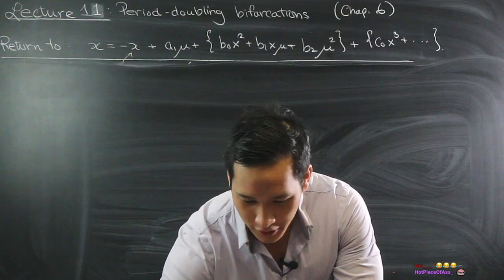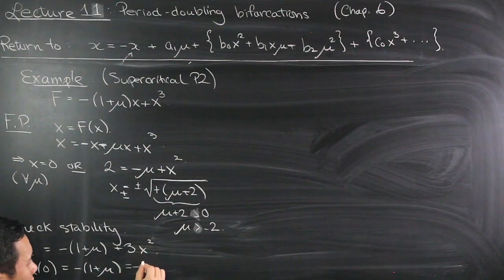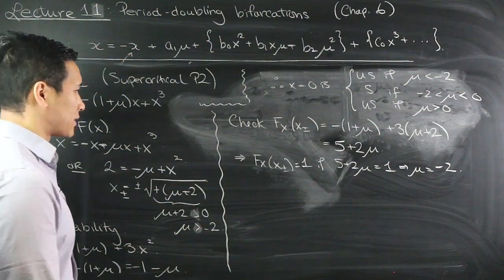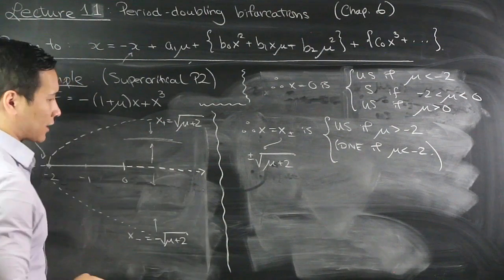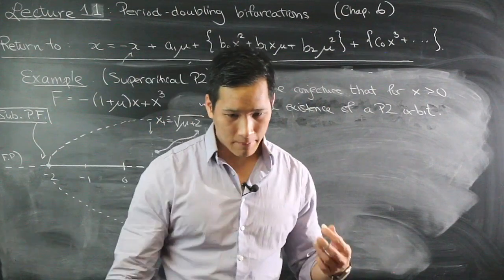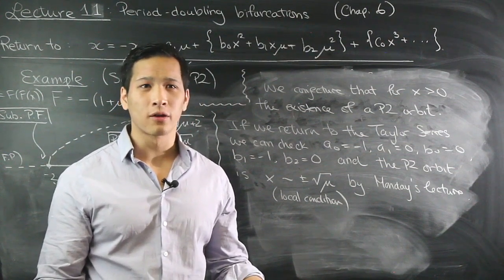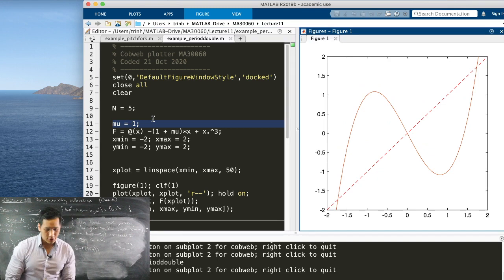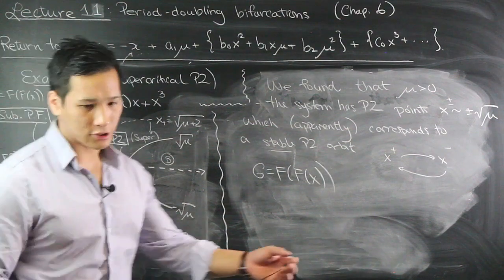MA30060 Lecture 11 (20-21): Finishing up the P2 bifurcations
These are videos to accompany the 2020-21’ delivery of MA30060 Dynamics and Chaos as lectured by Philippe Trinh. Because of the worldwide COVID-19 situation, we have had to move our lectures online, and so as a unique experiment, we are streaming them live.